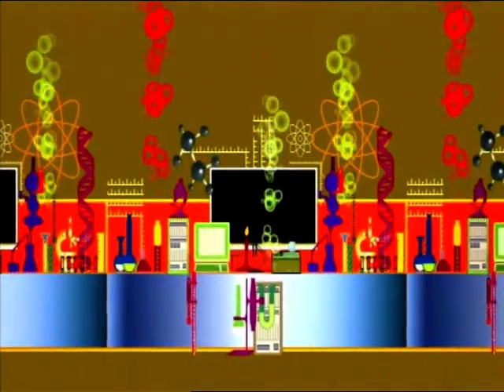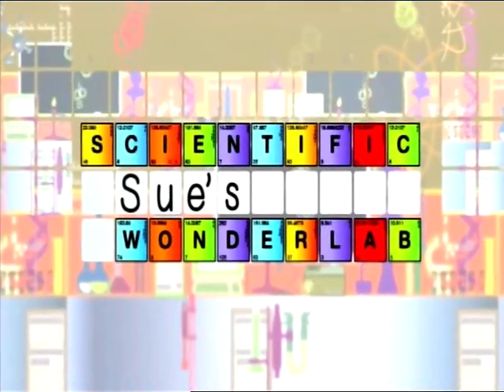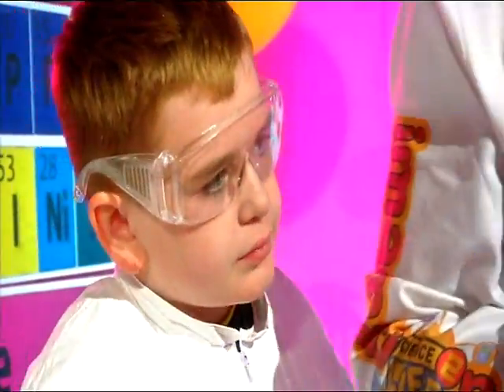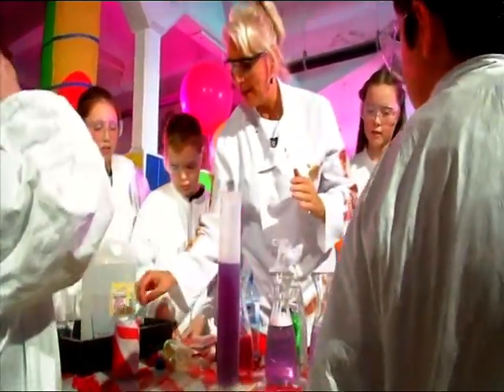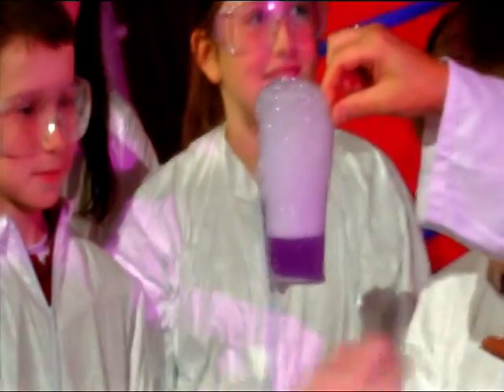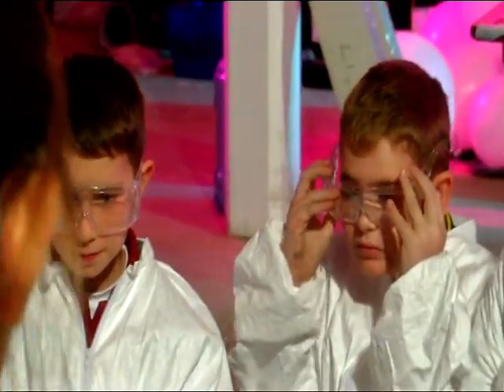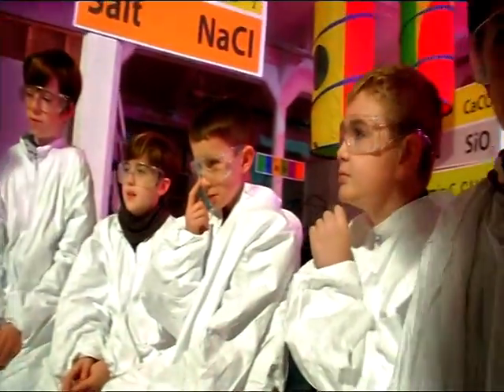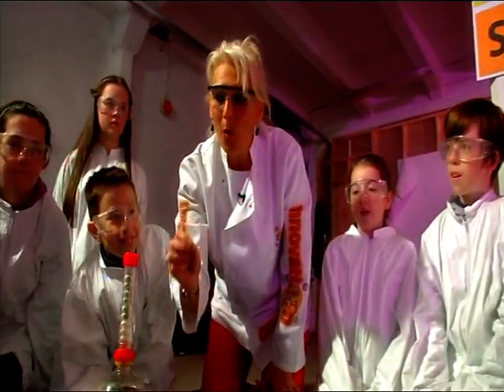Chemical reactions giving colour changes and carbon dioxide gas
Join Scientific Sue in her WonderLab and find out about Acids, Bases, Alkalis, Indicators and other crazy chemicals.